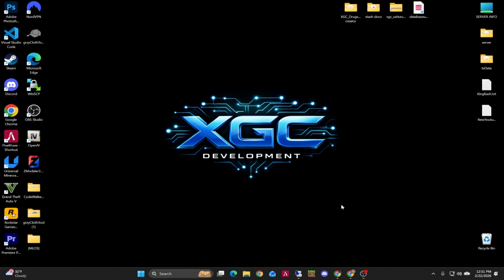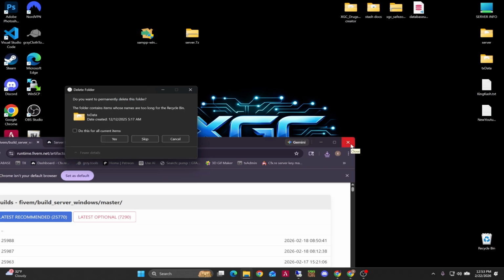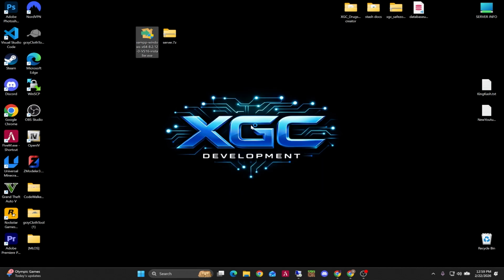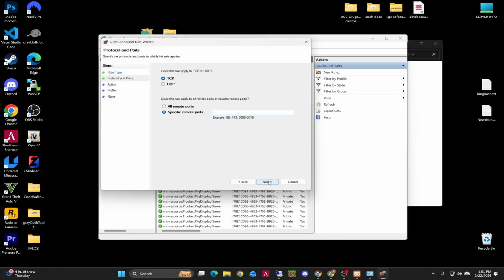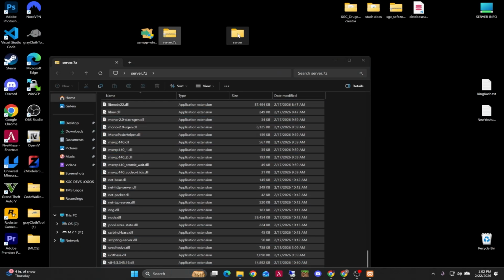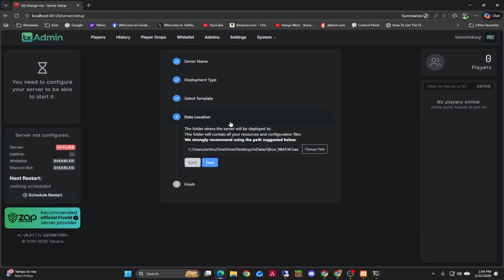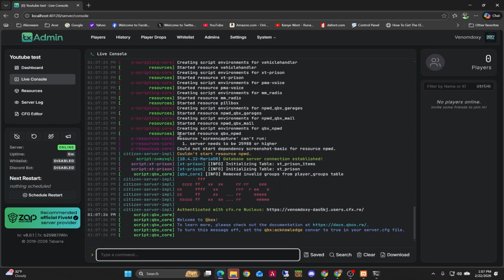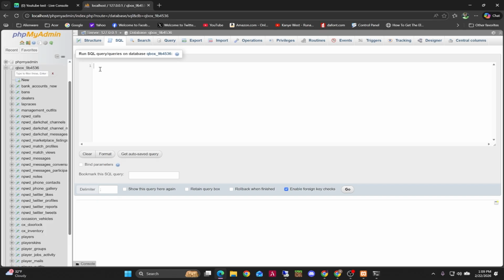How to install a FiveM server with database | 2026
Links used in this video